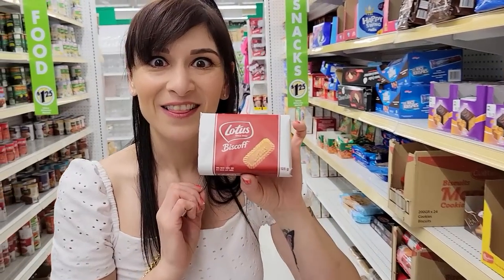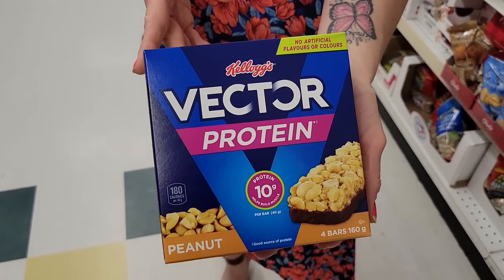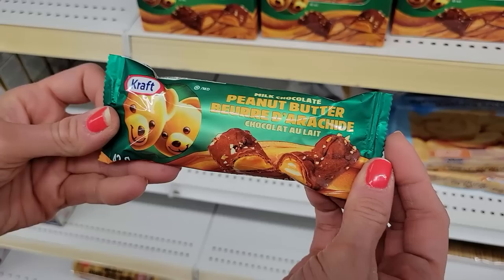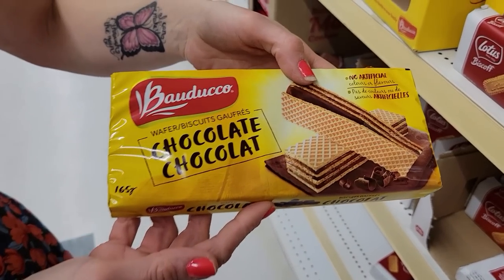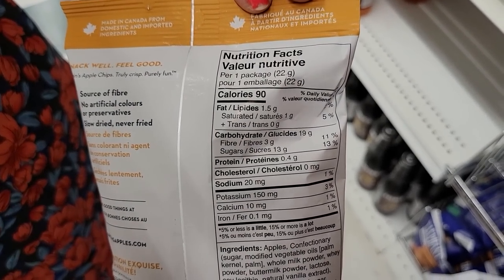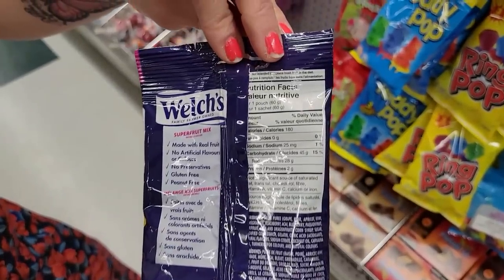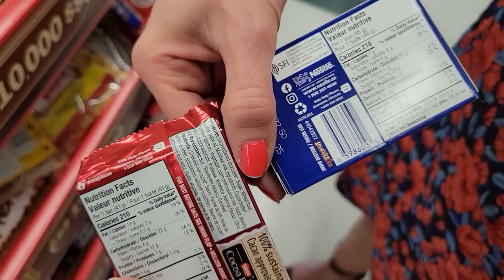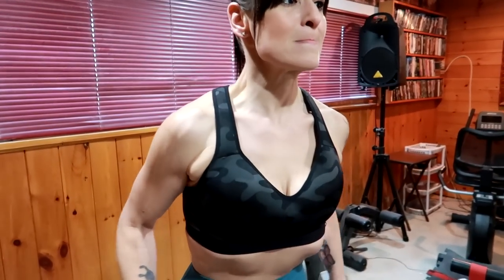Extreme Budget Weight Loss at DOLLAR TREE | Top 18 INFLATION BUSTING Snacks Under 200 Calories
Extreme budget weight loss.  Top 18 under 200 calorie snacks you need to buy to bust inflation  Buying groceries on an extreme low budget at Dollar Tree to create a healthy diet for cheap.  These family friendly snacks are great for students, fixed income, or low income households. Budget meals.